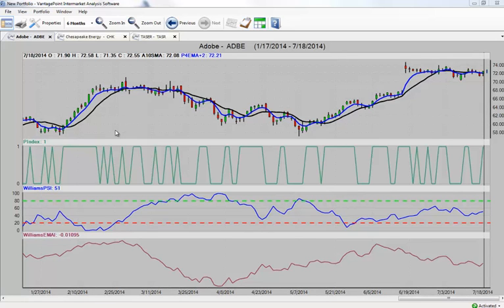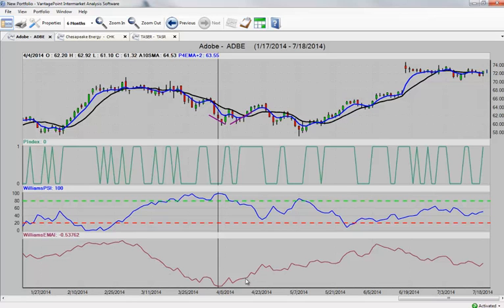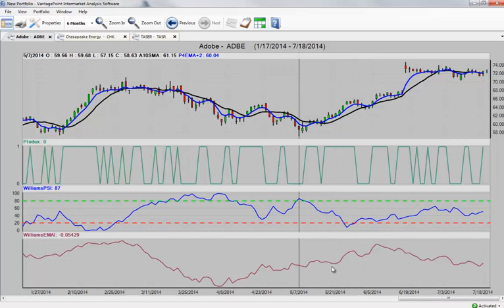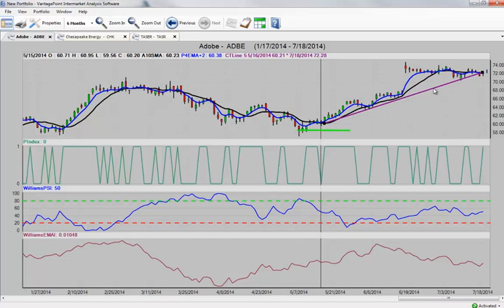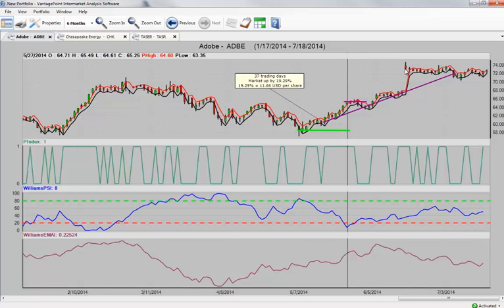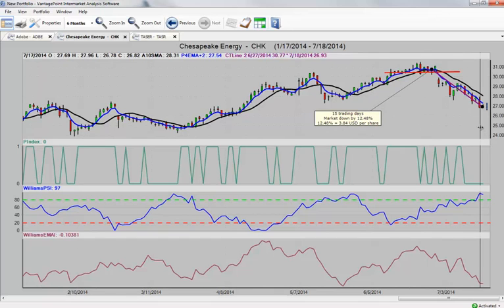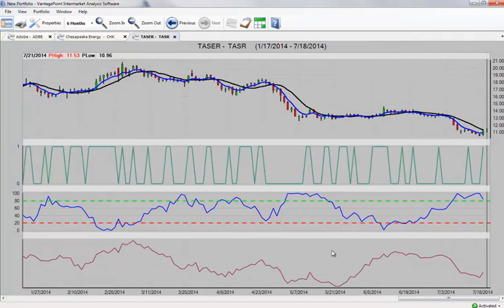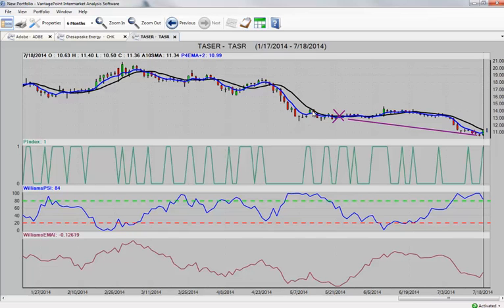Identify Long Term Trends in the Stock Market with VantagePoint Intermarket Analysis Software